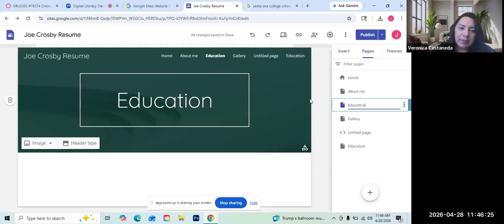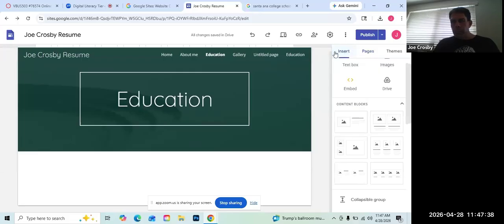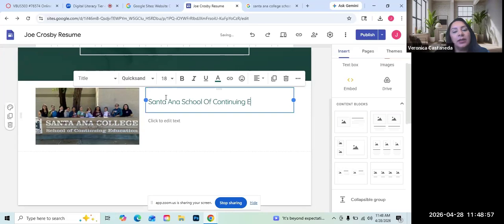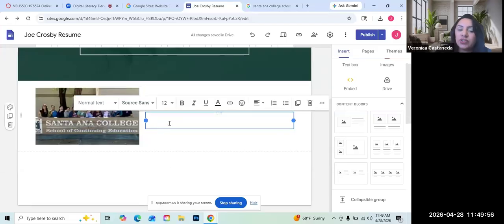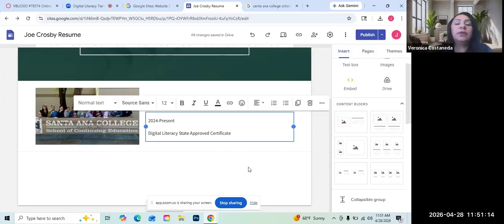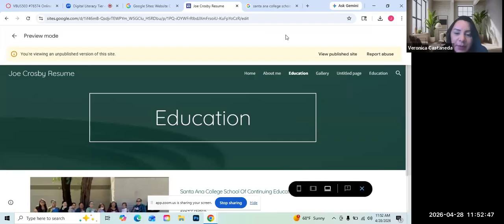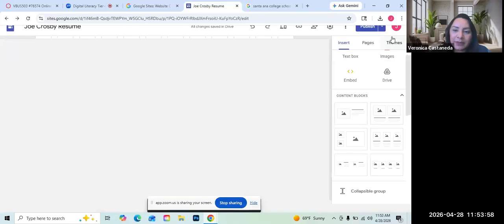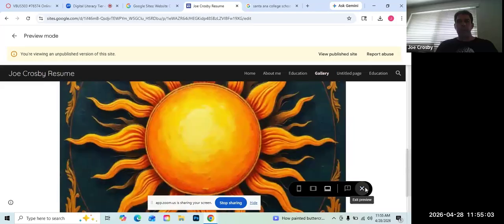Developing a website with Google Sites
Veronica Castaneda is working with her student to enhance his website by adding pictures. The student is learning how to create his own website using Google Sites. In this short clip, he follows Veronica's step-by-step instructions to add an image, title, and text to a previously created page.